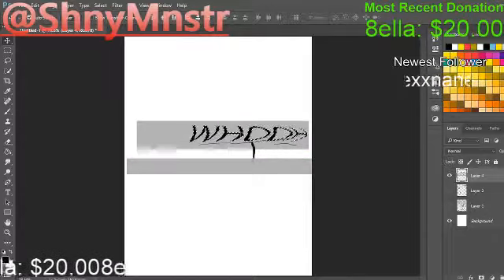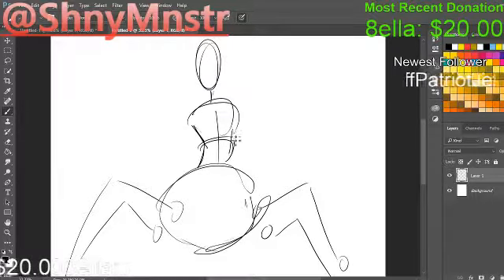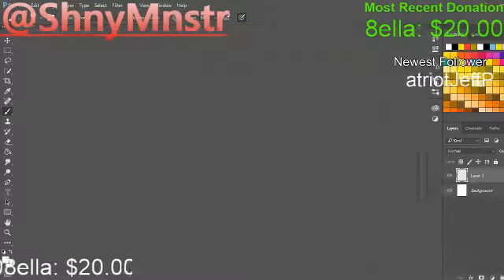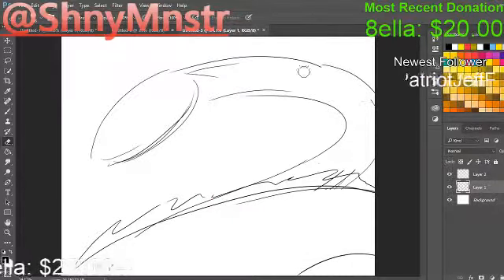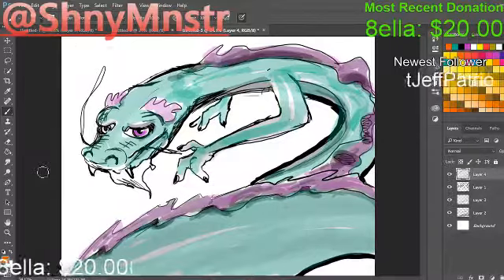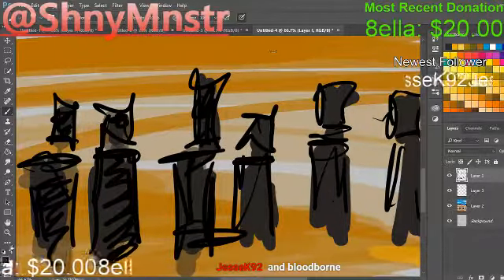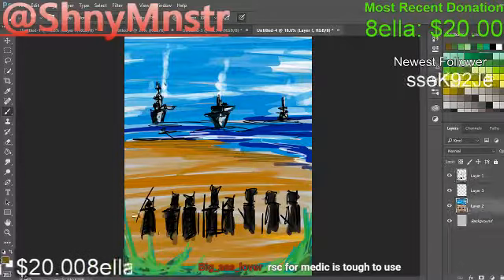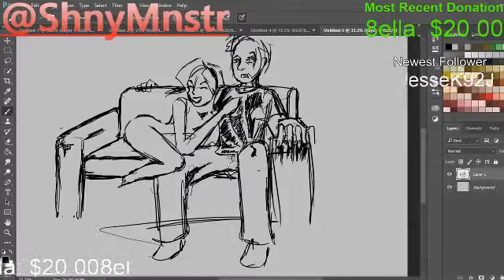How To Draw: Composition Shadows and then 30min SKETCH REQUESTS !!!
We cover shadows/ light and dark values when laying out your art to create stark contrasts.